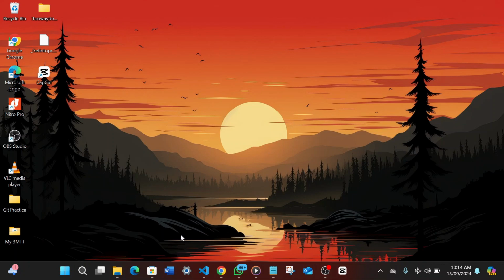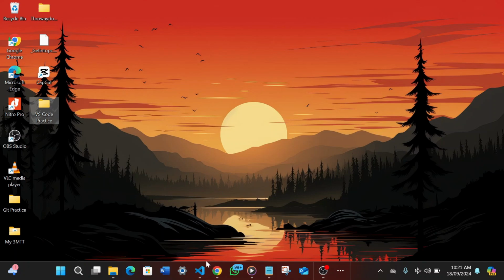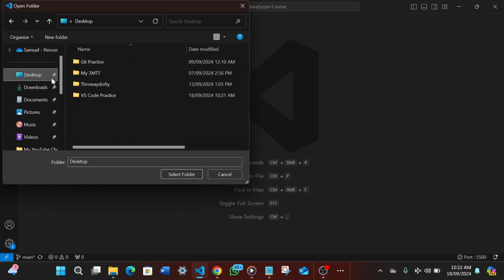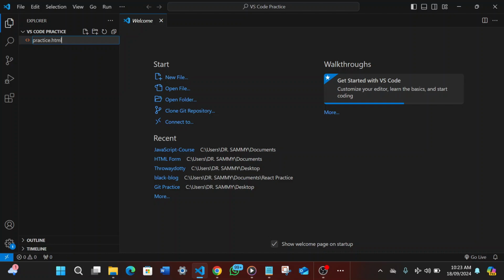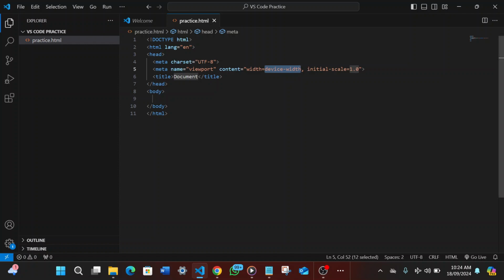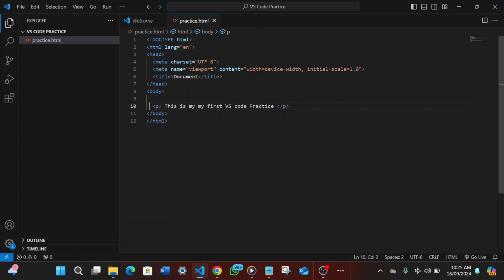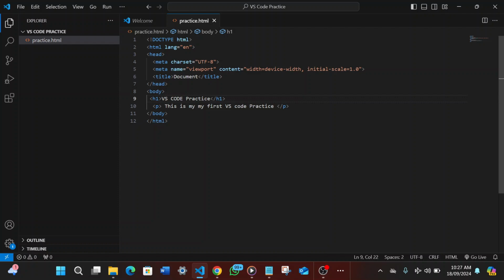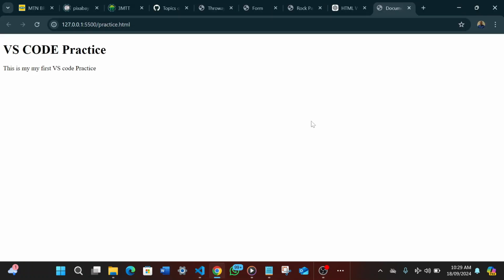How to use VS CODE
A brief crash course on how to use VS code.